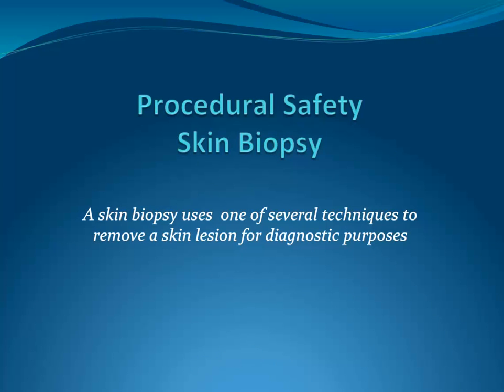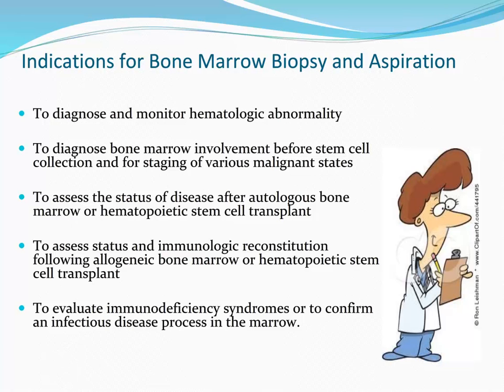Procedural Safety: Skin and Bone Marrow Biopsy